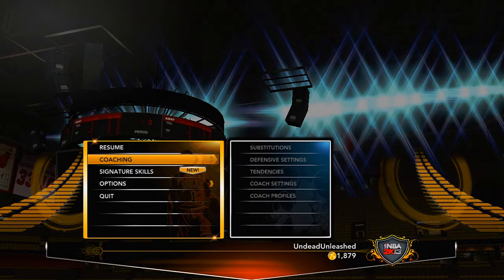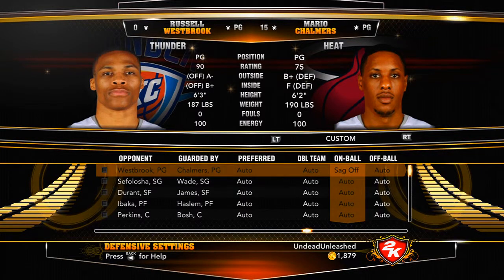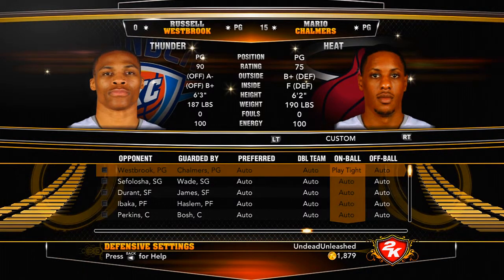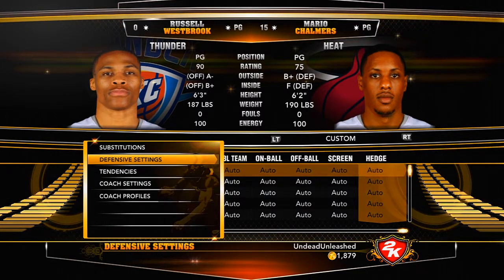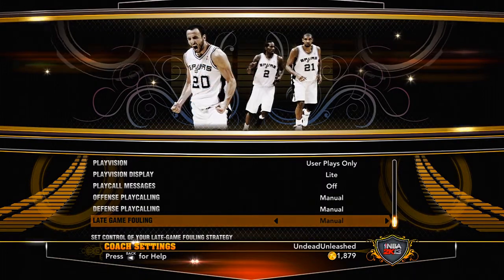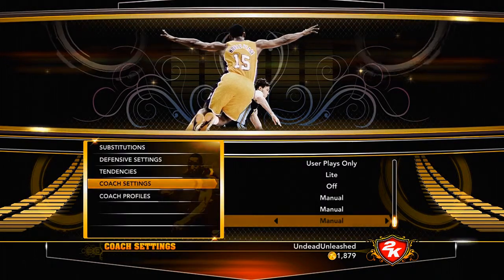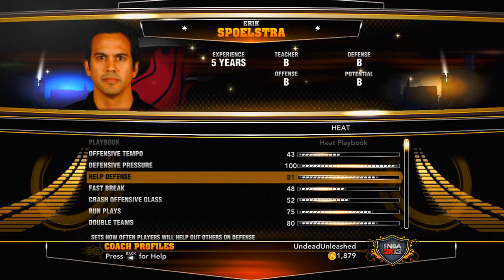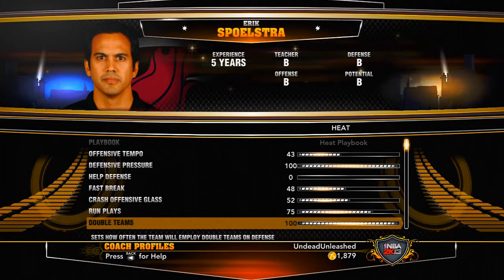NBA 2K13 DEFENSIVE SETTINGS EXPLAINED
I see no video on Youtube that explains the defensive settings so I made one. People are still confused today on what these settings do. I will explain them.